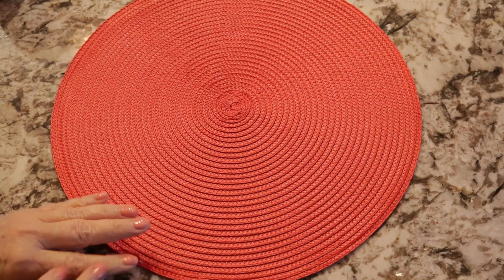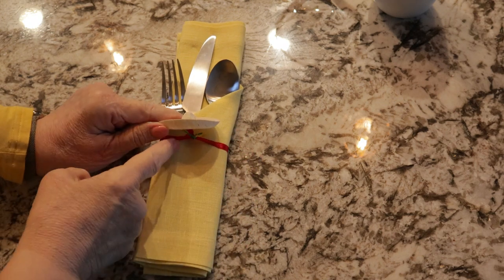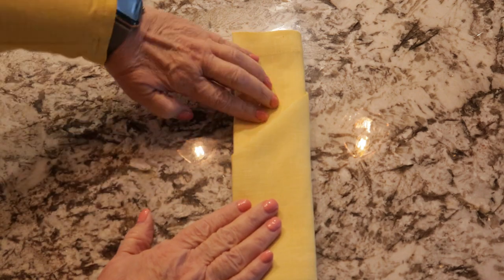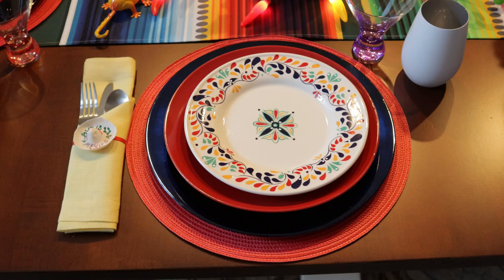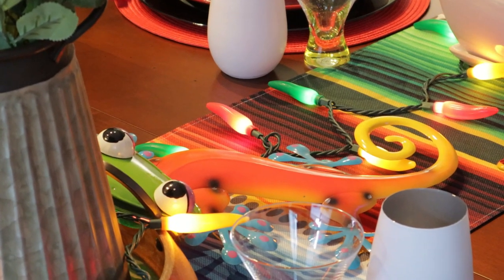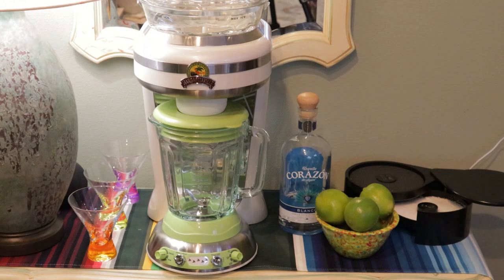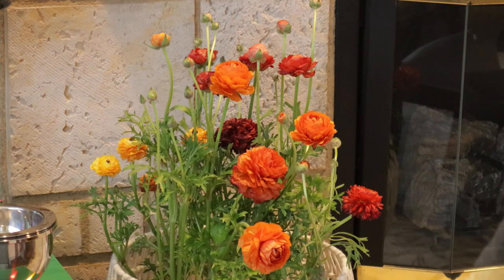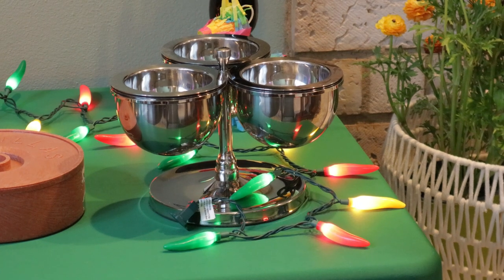Cinco De Mayo Tablescape | Cinco De Mayo Celebration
Cinco de Mayo Fiesta!!  Cinco de Mayo is a great time to have a dinner party.  There is a wonderful palette of bold colors.  I brought in a variety of real plants matching the Cinco de Mayo colors.  I show easy and economical ways to decorate using plants and then repurpose them outside when the weather warms up for extra color.  The tablescape is festive especially with the multicolored chili lights adding extra color and dimension.  The metal desert creatures are fun and creative and can also be used again outside in the garden on the patio.  The buffet is a great way to serve dinner for a Cinco de Mayo party.  Having a Fajita Bar with Rice and Beans is an excellent choice for the meal.  Serving Margaritas set up as a self-serve bar makes it easy on the host.